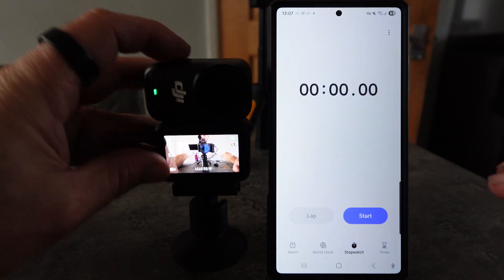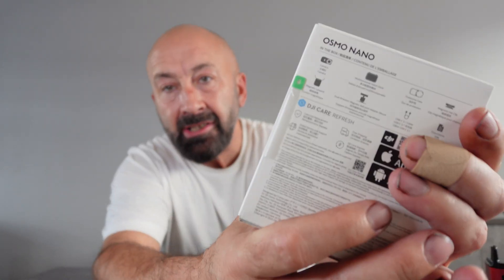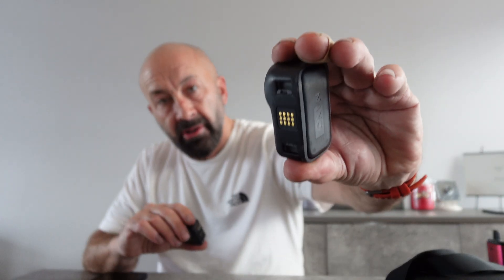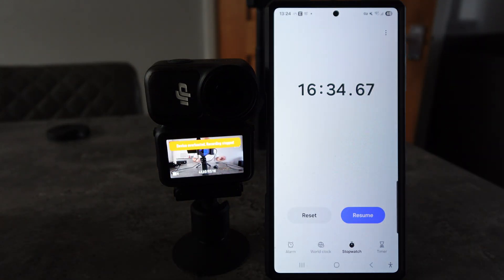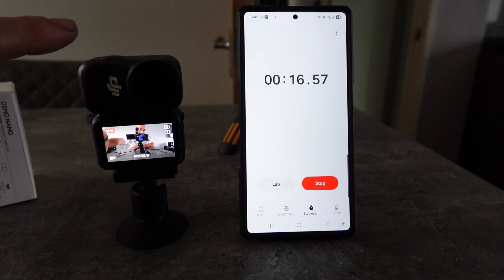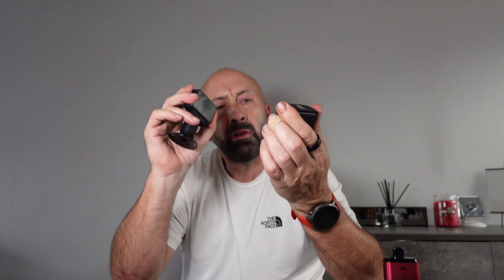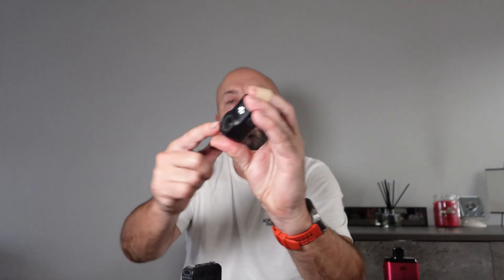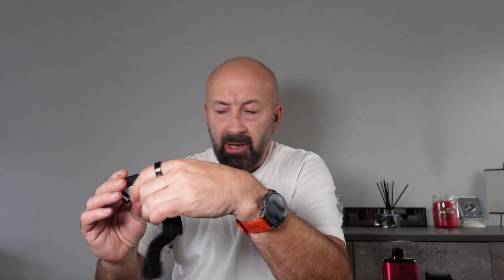DJI Osmo Nano - a hot issue!!!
Well does the Nano overheat - lets find out.
With the new firmware it now stops charging at 12 minutes and cuts out at 25 minutes on hi nitrate 60 fps so still not ideal.